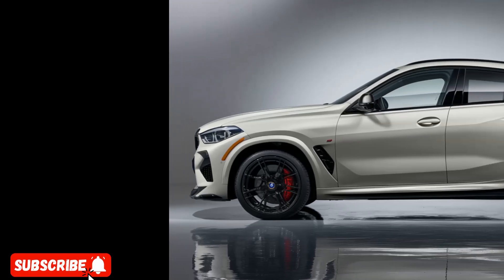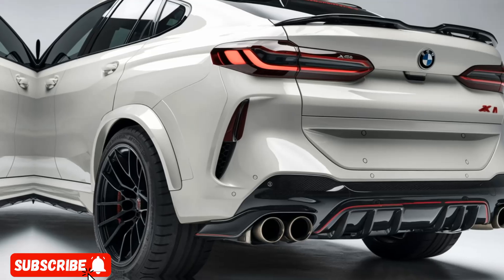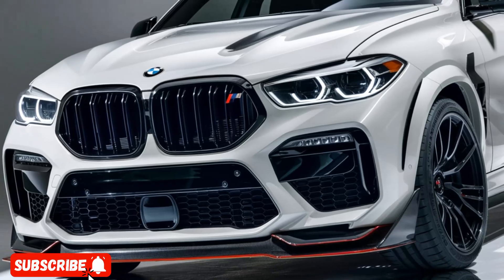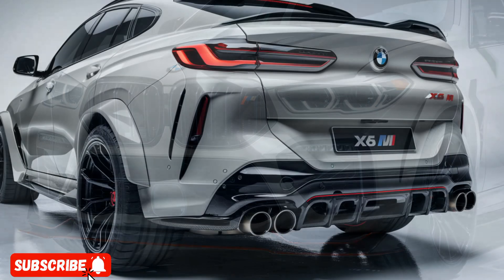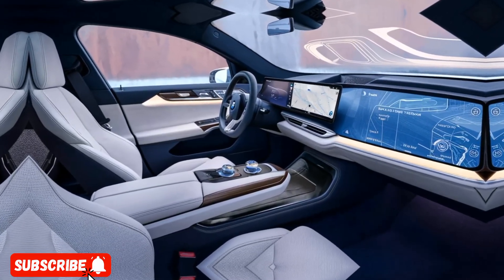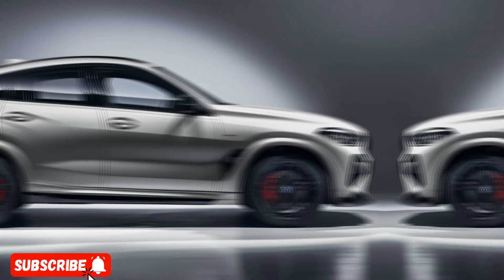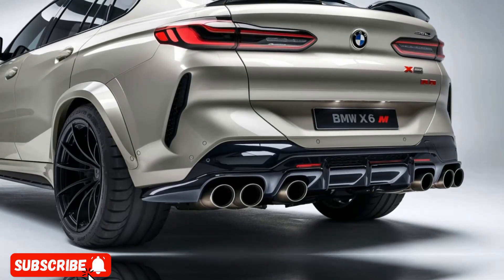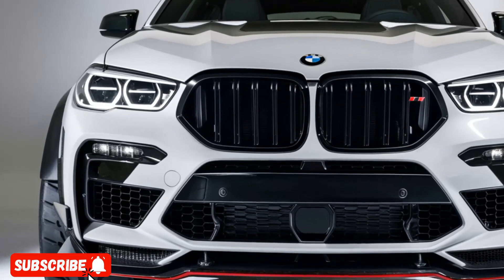2025 BMW X6 M Hybrid SUV SHOCKS the World! 😱 Unbelievable Power & Luxury Revealed | Drive Dynasty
2025 BMW X6 M Hybrid SUV SHOCKS the World! 😱 Unbelievable Power & Luxury Revealed | Drive Dynasty

You won't believe what BMW has done with the new 2025 X6 M Hybrid SUV! Combining jaw-dropping power, cutting-edge hybrid technology, and unmatched luxury, this SUV is set to redefine the future of high-performance driving. Is this the most powerful and eco-friendly SUV on the market? Watch as we dive into the insane features, performance specs, and what makes this beast a game-changer! 🚗💨 Don’t miss out on the ultimate SUV experience!

1. "2025 BMW X6 M Hybrid SUV Review: Is This the Future of Performance?"
2. "BMW's 2025 X6 M Hybrid Redefines Luxury & Power! Full Review"
3. "2025 BMW X6 M Hybrid First Look: The Ultimate SUV Just Got Greener!"
4. "You Won't Believe the Features of the 2025 BMW X6 M Hybrid SUV!"
5. "2025 BMW X6 M Hybrid Test Drive: Stunning Performance & Efficiency!"
6. "BMW X6 M Hybrid 2025: The SUV That Will Change Everything!"
7. "2025 BMW X6 M Hybrid Review - More Power, Less Emissions?"
8. "Hybrid Power Meets Luxury: 2025 BMW X6 M Hybrid SUV Breakdown!"
9. "2025 BMW X6 M Hybrid SUV vs. Competition: Can It Dominate the Road?"
10. "How BMW Transformed the X6 M Into a Hybrid Monster in 2025!"